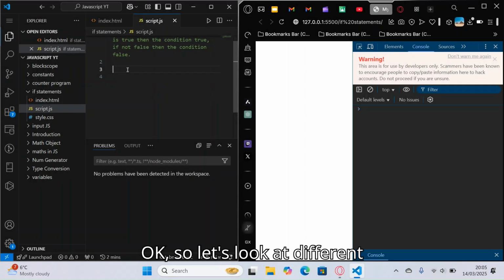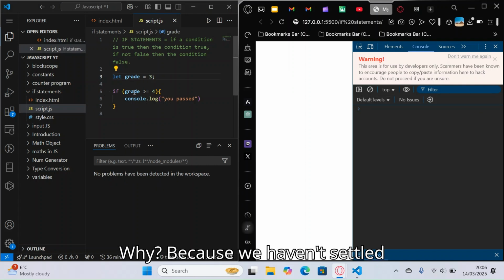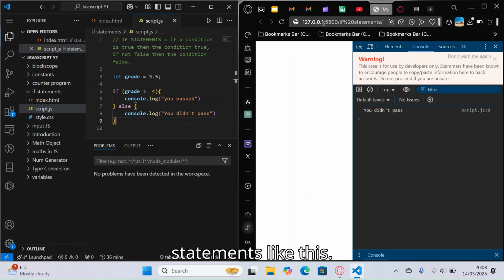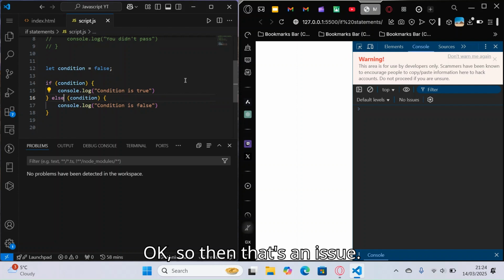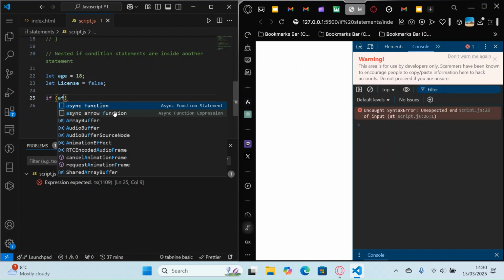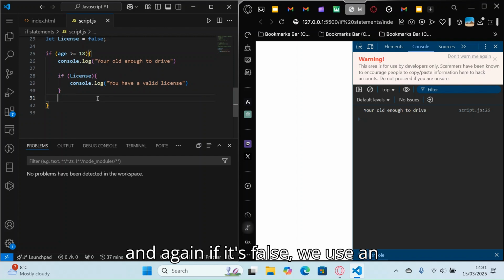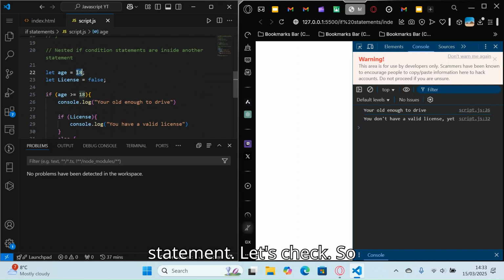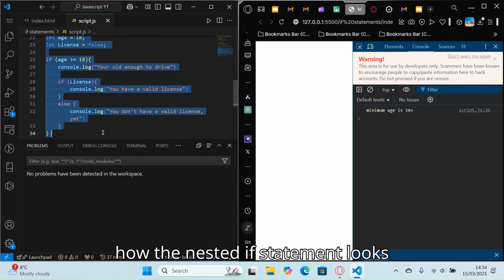JS 14 - if else statement